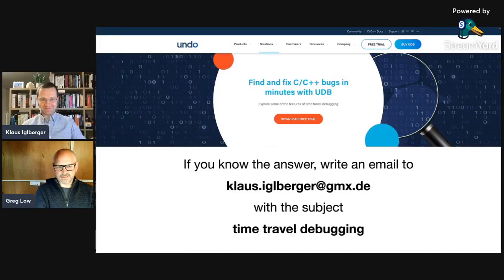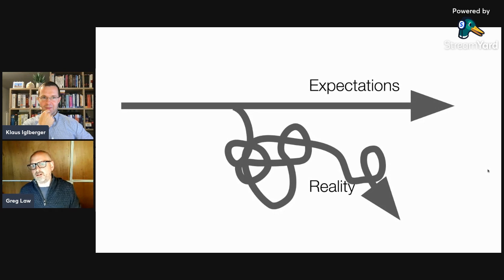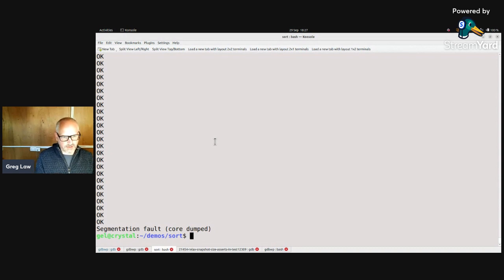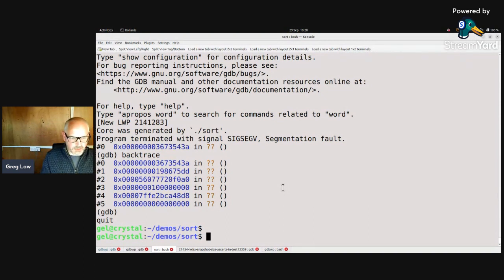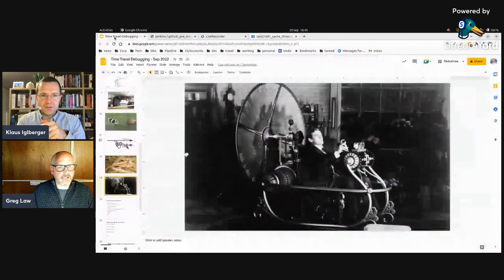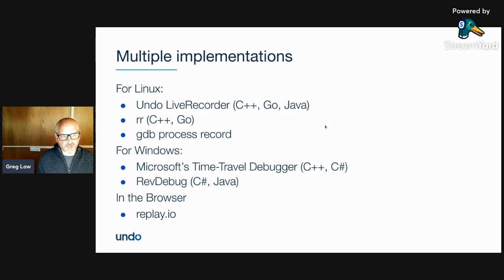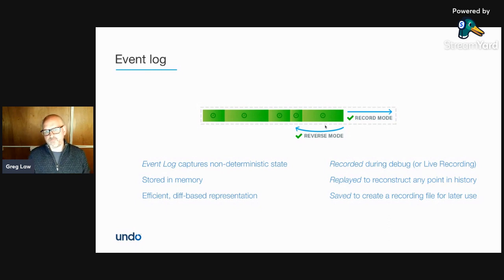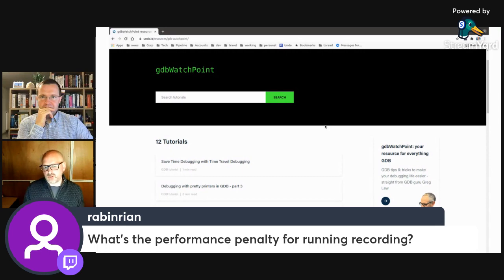[MUC++] Greg Law - An introduction to time travel debugging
Developers spend far too much time figuring out what code actually does – either to understand other people’s code or to find and fix bugs. Debugging can be especially time-consuming when software failures cannot be reproduced.

Fortunately, time travel debugging solves this problem entirely: Developers can wind back the clock to any line of code that executed and inspect full program state to see exactly what the software did and why. In extreme cases, bugs that eluded development teams for years can be resolved in hours; days down to minutes is common. Developers can be productive on large, complex code bases even when they're not familiar with them. There is now widely available, practical tooling for time travel debugging of C++, including Mozilla's rr, Microsoft's Time Travel Debugging tool, and Undo's LiveRecorder.

Dr Greg Law (founder of Undo) will share everything engineers need to know about time travel debugging, including how it works and a practical demo of the technology.